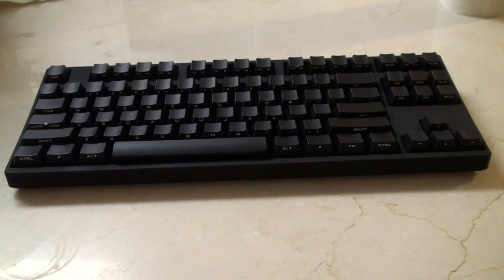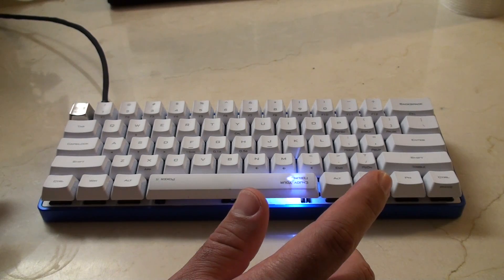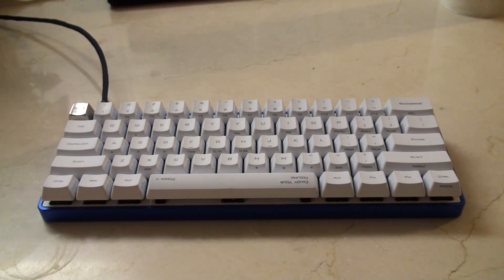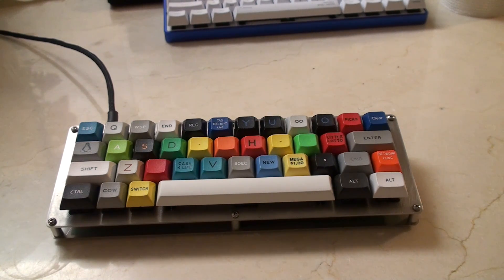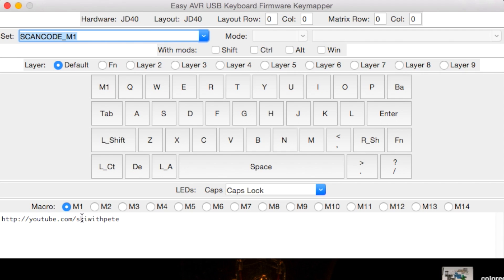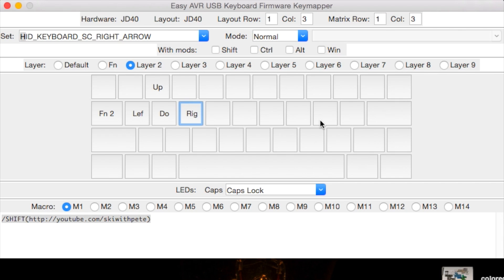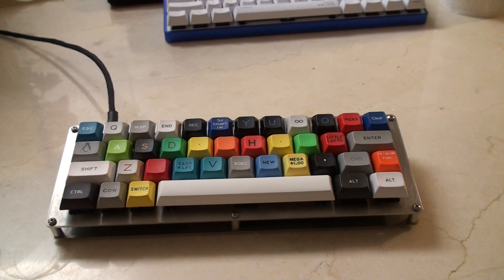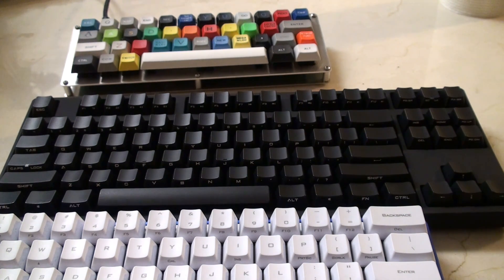Not all mechanical keyboards are equal... only a few are programmable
What are layers?  What does programmability mean?  Why are there different layouts?  What is the difference between Mechanical Keyboards?  Well, besides the switches, the differences can be HUGE. Check this video out where I compare a CoolerMaster QuickFire Rapid vs POK3R vs JD40.

0:00 Introduction
0:20 Dumb keyboards (non-programmable)
0:47 Layers and on-board programmability keyboard
4:10 Fully programmable keyboard
6:16 Easy AVR
12:26 Adding programmability to dumb keyboards
13:18 Summary and end points

Easy AVR USB Keyboard Firmware and Keymapper by Metalliqaz

Don't forget to tell post links to any Mods you’re up to, or let me know if there's anything you’d like me to try out.